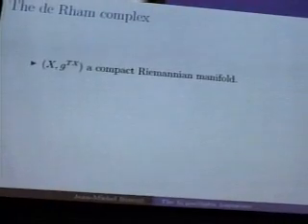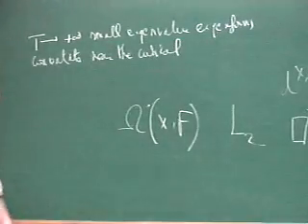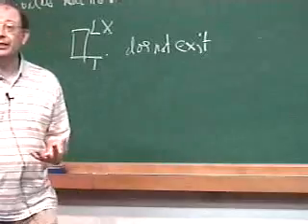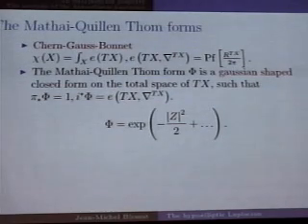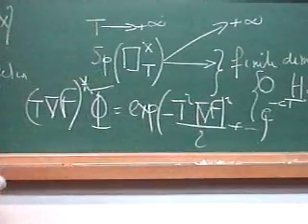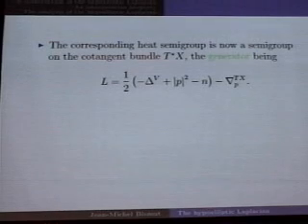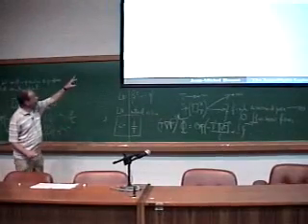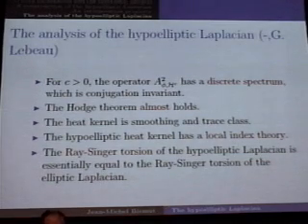Workshop on Contemporary Mathematics - The hypoelliptic Laplacian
Speaker: Jean Michel Bismut, Université Paris-Sud - The hypoelliptic Laplacian

Aproveitando a reunião do Comitê Executivo do International Mathematical Union, será realizada a reunião científica “Workshop on Contemporary Mathematics”, congregando matemáticos de renome e prestígio internacional.

Speakers:

Some open problems in the calculus of variations and elasticity
John Ball, Oxford University

Invariants of Self-intersecting curves in R3
Victor A. Vassiliev, Steklov Inst. of Math.

TSP: state and art
Martin Groetschel, TU and ZIB Berlin

Quantization of contact manifolds
Masaki Kashiwara, Kyoto University

The curve counting problem
Ragni Piene, Univ. of Oslo

Quasi-regular Dirichet Forms and Stochastic Analysis on Configuration Spaces
Zhi-Ming Ma, Ac. of Math and Syst. Sciences, Inst. of Applied Math. – CAS

The hypoelliptic Laplacian
Jean-Michel Bismut, Université Paris-Sud

Dynamics in the moduli space of Abelian differentials